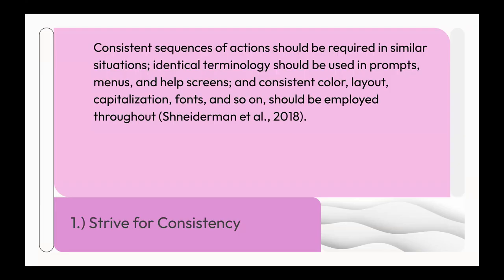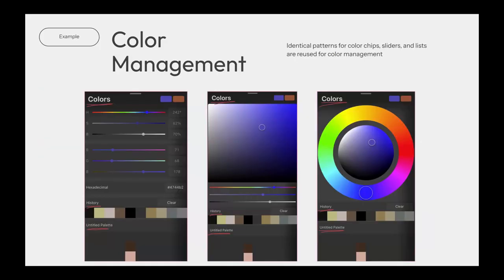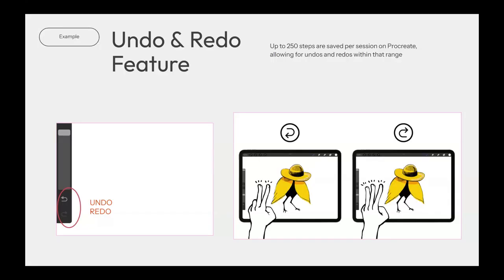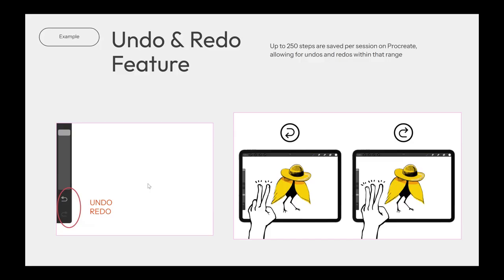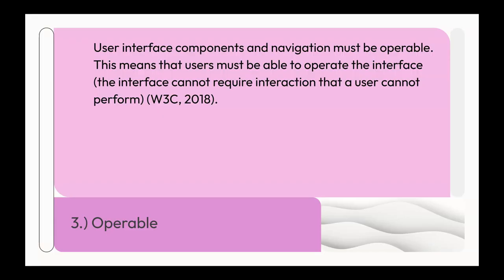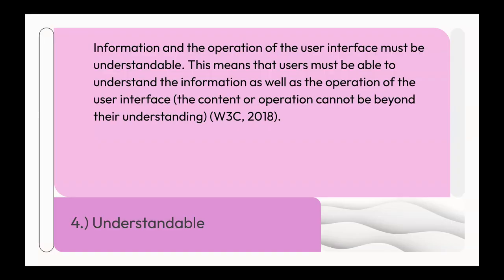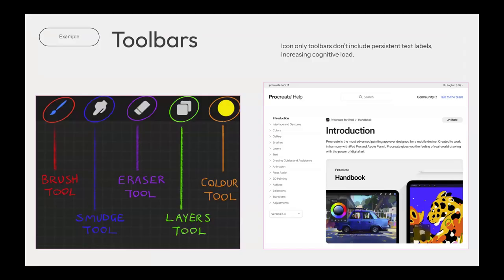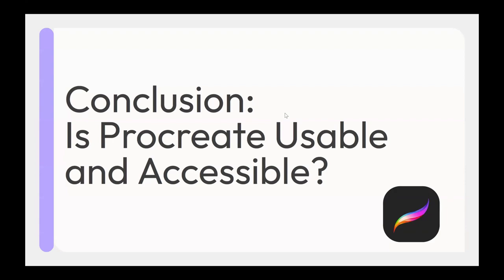Procreate: Accessibility and Usability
References:
WebAIM. (n.d.). Introduction to web accessibility.
Shneiderman, B., Plaisant, C., Cohen, M., Jacobs, S., Elmqvist, N., & Diakopoulos, N. (2018). Designing the user interface: Strategies for effective human-computer interaction (6th ed., Global ed.). Pearson.